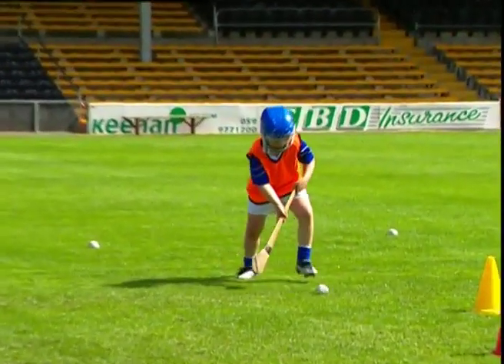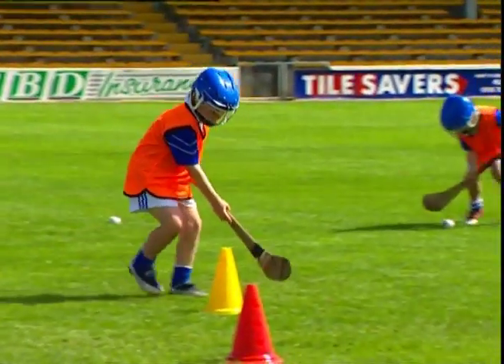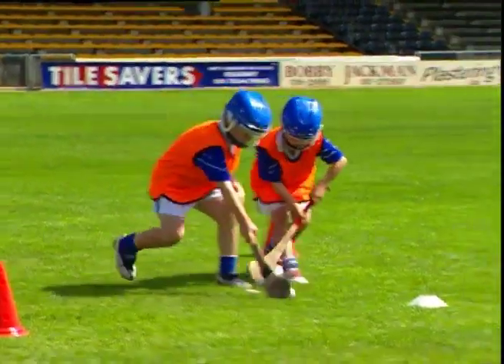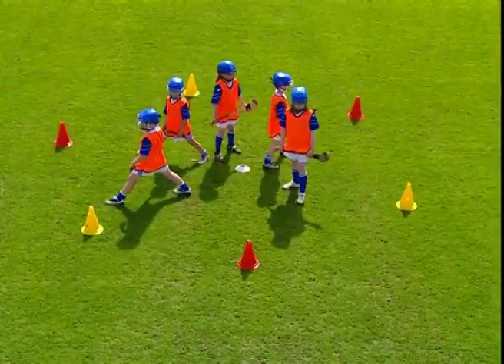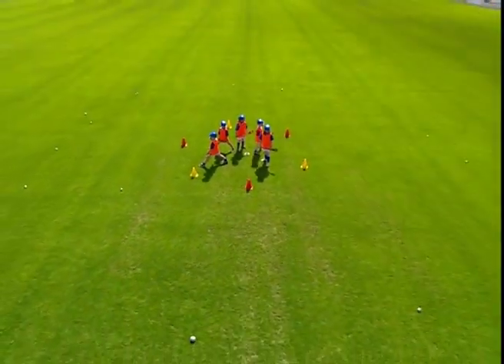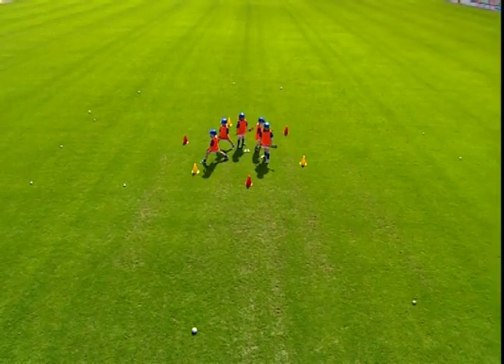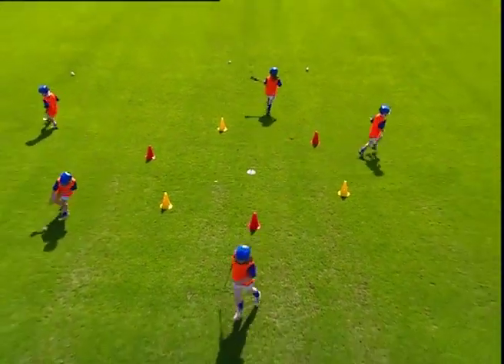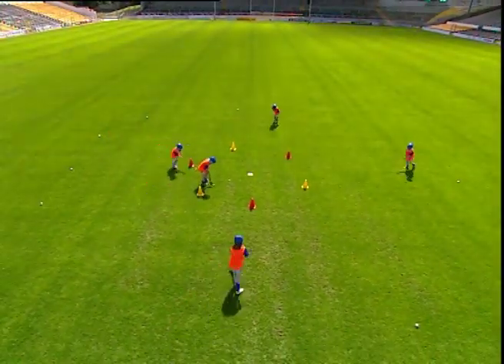Hurling dribble fun game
Academy year 2 & 3